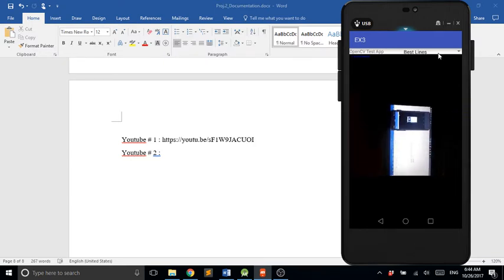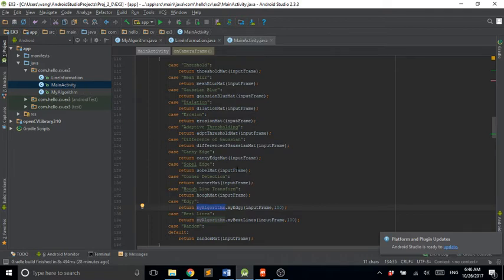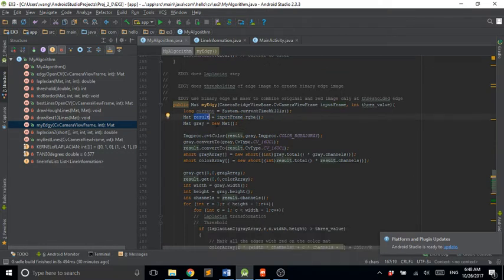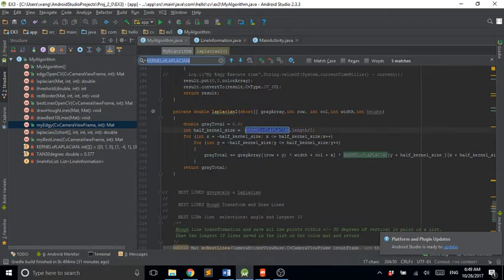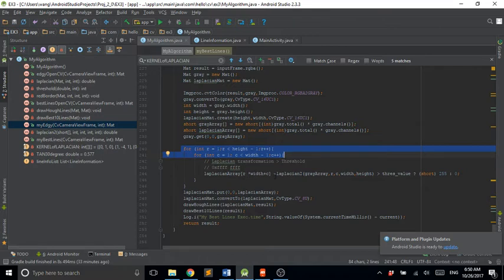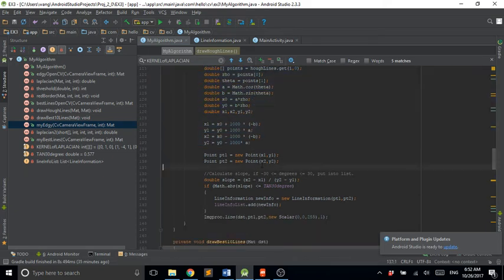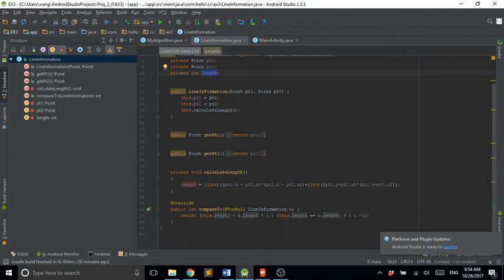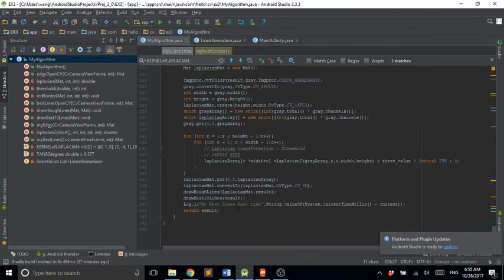project 2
Demo and Go over each algorithm